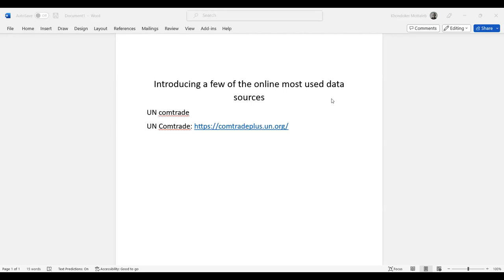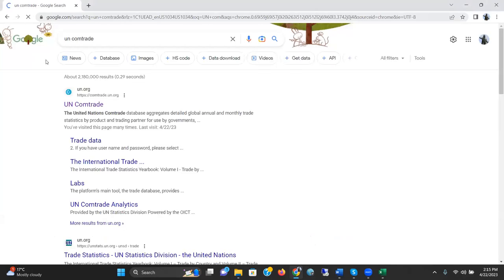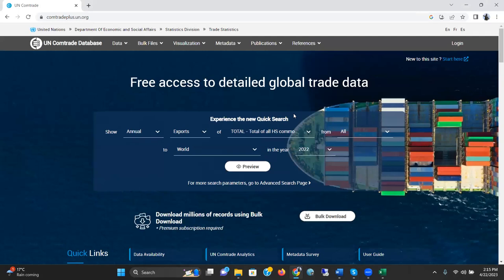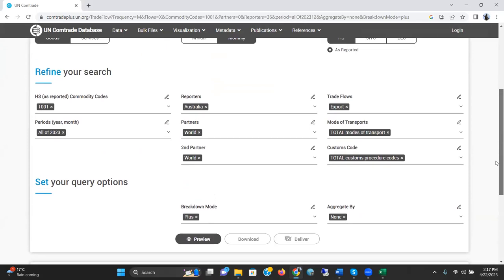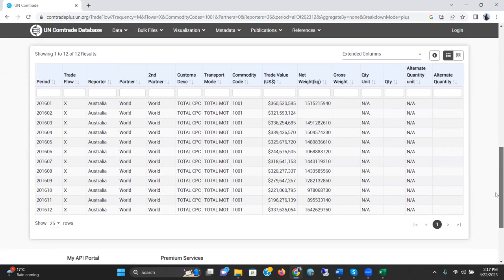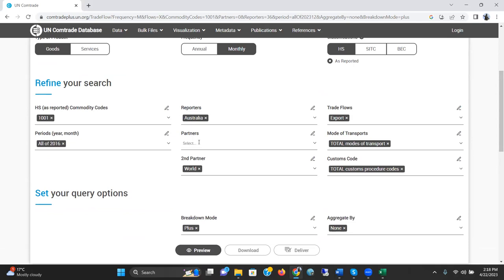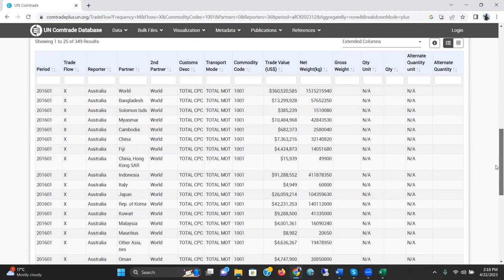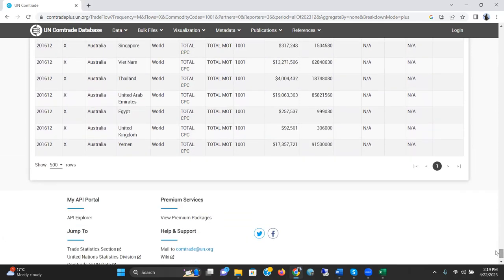UNCOMTRADE-Free trade related data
This video explains how to perform a search for trade statistics in UNCOMTRADE.